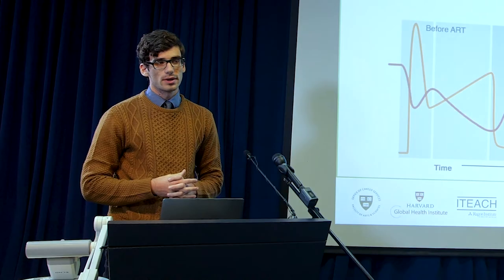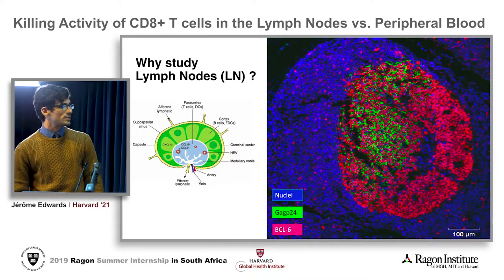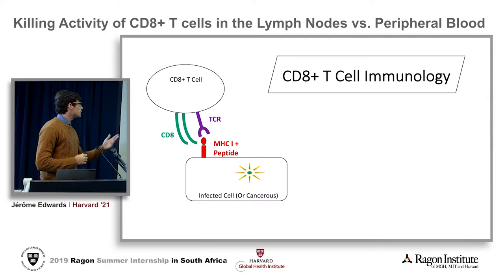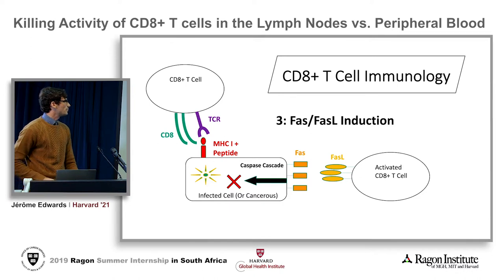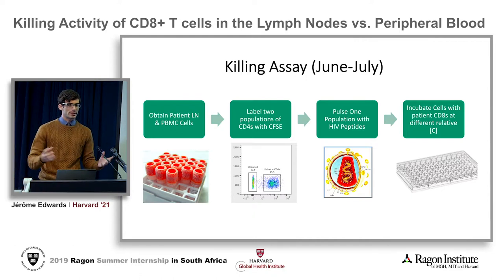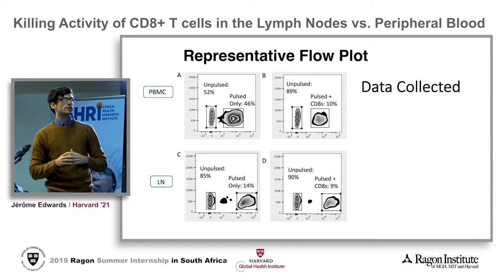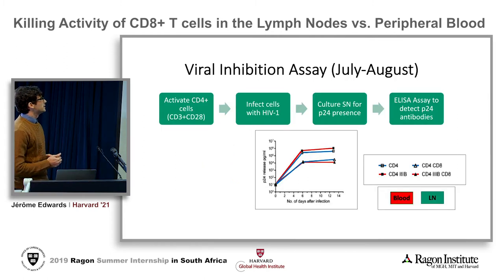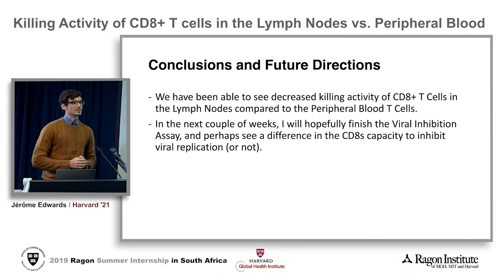2019 Ragon Summer Internship in South Africa - Student Series - Episode 2 of 6: Jerome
The Ragon Institute of MGH, MIT and Harvard, through its International Research Office, offers an eight (8) week summer internship program for Harvard undergraduate students. The internships are held each year in July and August in KwaZulu-Natal, South Africa, and offers three different options: (A) Basic Science Research in HIV-TB, (B) Clinical Research in HIV with an integrated poverty alleviation program, and (C) Operational Research in HIV-TB and health innovation with a non-profit organization. Summer interns will work under the mentorship of an MGH/Harvard/Ragon faculty member and gain skills working side-by-side with international and local South African investigators, graduate students and care providers.